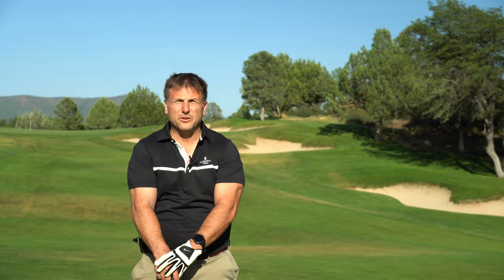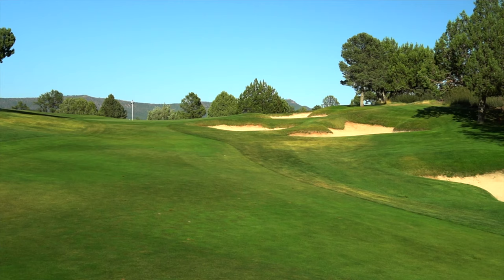Chaparral Pines Golf Course Hole #3; DRONE VIDEO W/PRO TIPS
Spectacular short par 4. Plays from elevated tees across a deep ravine to a fairway perched on a hillside. This hole is adorned by rock formations, a collection of picturesque bunkers, Alligator Junipers, Oaks, Pinion Pines, and magnificent views. Golfers options: play a driver to the narrowest and deepest part of the fairway for an uphill pitch to the green situated in a saddle on the ridge top, or select a long iron or fairway wood for a safer tee shot and longer approach.

   I am an on site real estate agent at the Chaparral Pines Real Estate Sales Office.    Be aware that The Chaparral Pines Country Club is a private gated community and can not be toured unaccompanied.

Chaparral Pines’ private championship golf course Chaparral Pines is an 18-hole, par-72 masterpiece designed by former U.S. Open and PGA Champion David Graham and noted Scottsdale-based architect Gary Panks. It was named one of Golf Digest’s “Top 10 New Private Golf Courses in the U.S.” when it opened in 1997 and consistently ranks among the magazine’s “Top 10 Private Golf Courses” in Arizona.

Spreading over the Mogollon Rim country of northern Arizona, the golf course features a variety of challenging holes, beautifully manicured fairways and breathtaking views of the majestic landscape – all of which exceed any golfer’s expectations. In addition, an assortment of intrinsic man-made lakes, streams and washes add to the serenity of the course. Thanks to Payson's mild climate, avid golfers can enjoy year-round golf.

Designed as a special escape among the pristine forest, Chaparral Pines, a par 72 course, is anchored by a spectacular PGA & US Open Champion, David Graham and architect, Gary Panks 18-hole course and features year-round play. This signature 18-hole golf course is built with respect for the land, with natural topography inspiring the layout of each hole. Existing landmarks such as natural granite rock outcroppings have been left untouched.

Chaparral Pines is a majestic 860-acre private golf community located at the base of Arizona’s majestic Rim Country. Nestled in the largest continuous stand of Ponderosa Pines in the nation, Chaparral pines offers a variety of home opportunities. Whether you are looking for the perfect turn-key second home or to large custom homes for spending the summer or year-round living you will find it here.

Recreation at Chaparral Pines is not limited to golf. The community boasts a wide variety of recreational amenities and activities designed to please every member of the family. The eight-acre Trailhead Park offers complete recreational facilities, including: swimming, tennis, basketball, volleyball, a fitness center and a 60,000 sf sports field. Barbecue and picnic areas overlook a large children's playground. The recreation center also includes a large dog park.

The entire community is connected by a trail system that provides direct access to the adjoining Tonto National Forest - providing a virtually unlimited natural setting. The forest offers hiking, trail rides, camping, fishing, tours of the area Native American ruins and just observing the region's wildlife in its natural habitat.

Chaparral Pines Country Club Membership

This private club is owned and operated by Phil Mickelson Golf Properties (M Club) and offers uncompromising personal service, luxury comforts, and attention to detail that creates a lifetime of memories and forever experiences. A variety of memberships are available and property ownership is not required. As an added benefit, members enjoy certain privileges at other clubs, all in proximity to Chaparral Pines including its sister community The Rim Golf Club which is right across the street.

Are you looking for a uniquely elegant lifestyle, full of new friends, outdoor activities, and a spectacular golf course to call your own? You’ve found your new home club at Chaparral Pines!

My name is Dennis Riccio. I am an Arizona native who has frequented the Payson area for recreation all my life. I possess a law degree from Arizona State University and an MBA from the University of Phoenix. I moved to Payson in order to escape the heat and enjoy the recreation and beautiful weather of the rim country’s cool pines full time.